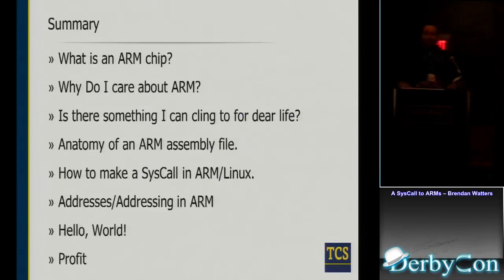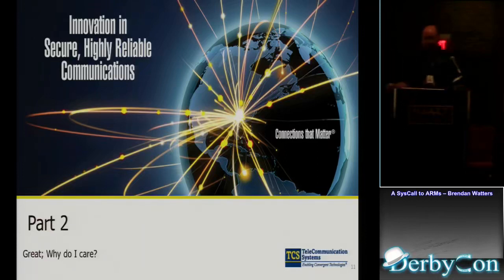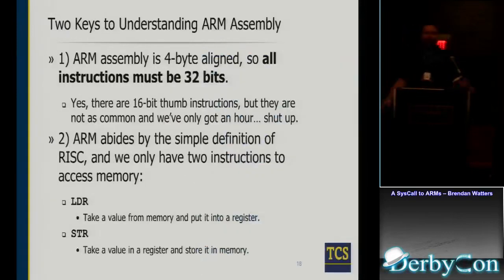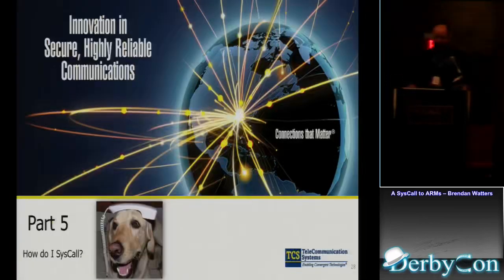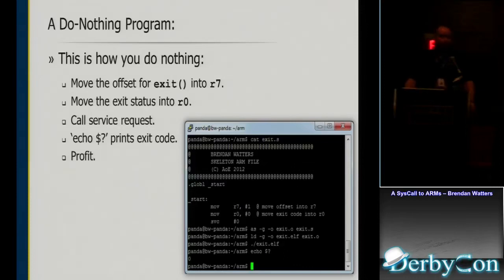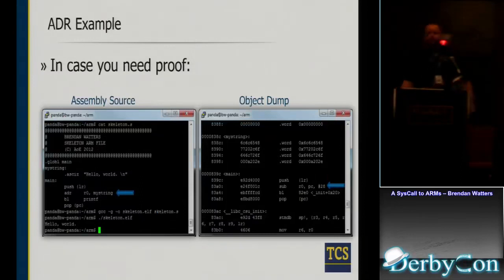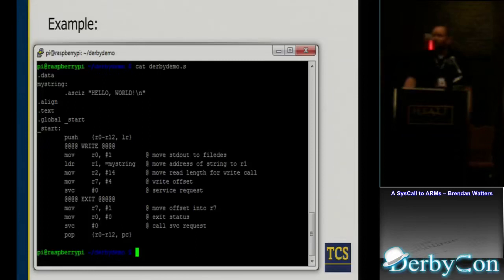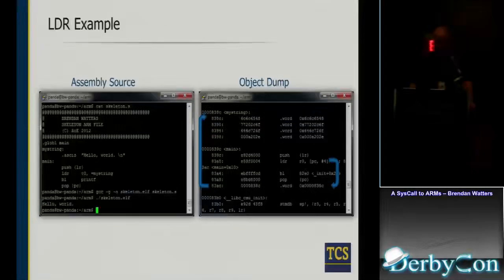A Syscall To Arms Brendan Watters